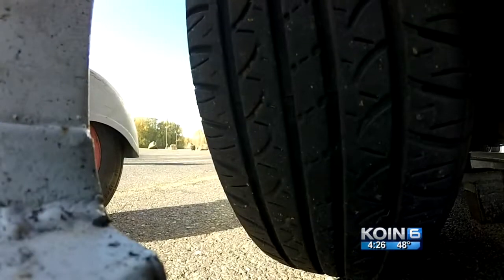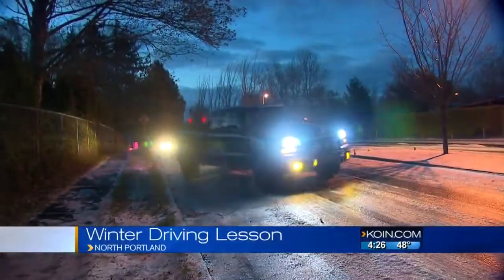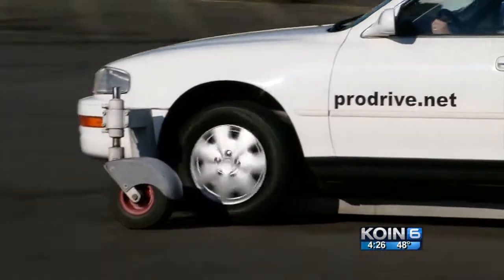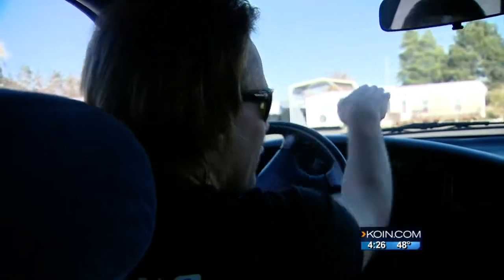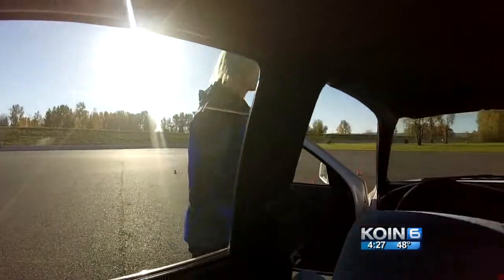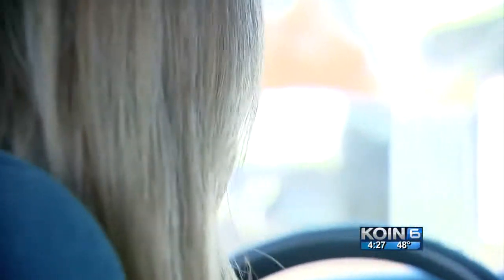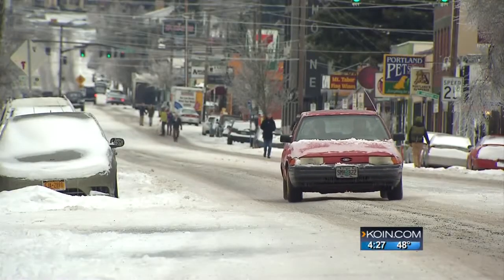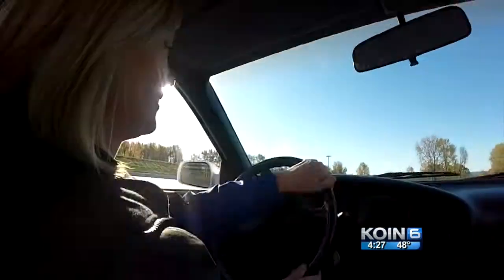It’s icy, you’re driving, you skid. Now what?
Travelers in this area can quickly encounter real winter conditions in the passes, and even 4-wheel drive doesn't always promise anything.